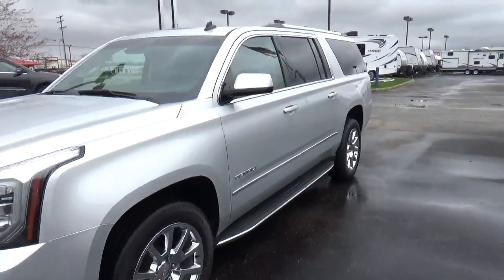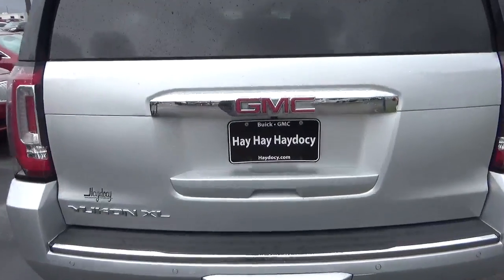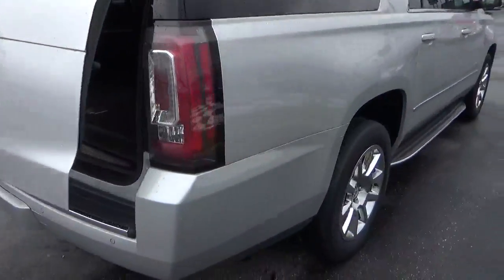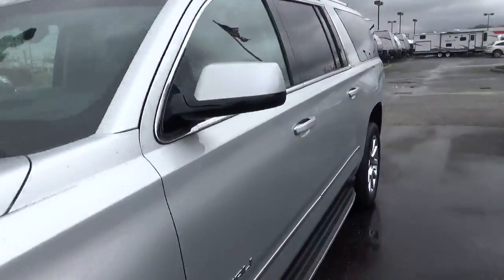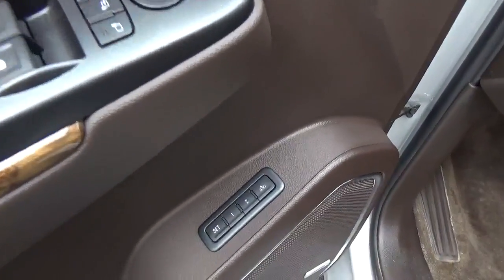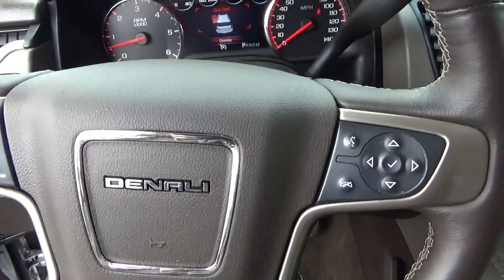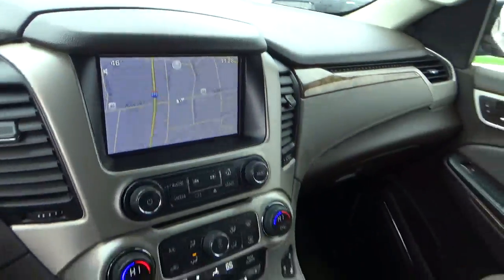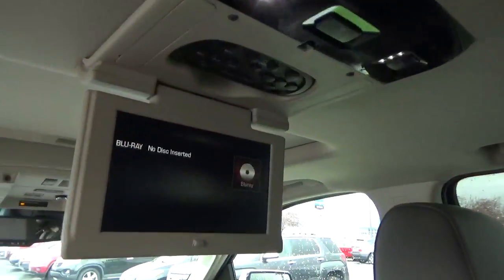17G300A 2015 GMC Yukon XL Denali For Sale Columbus Ohio